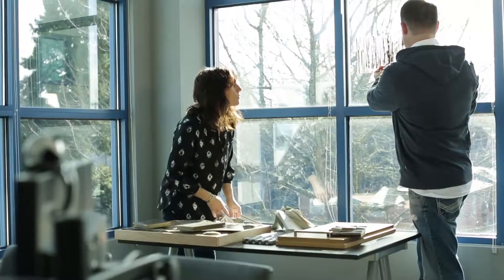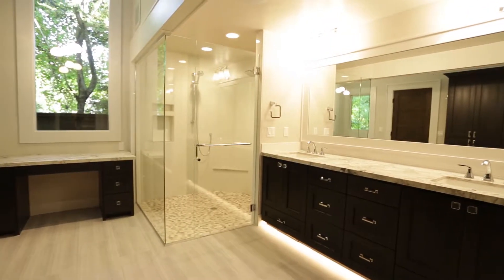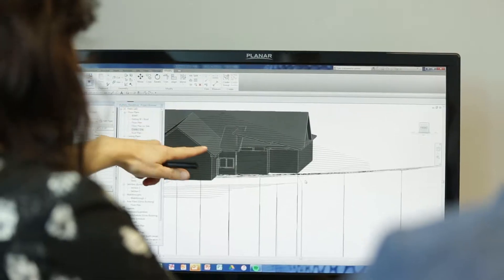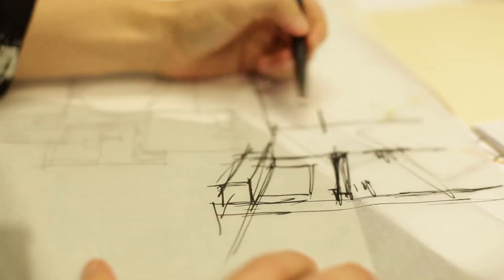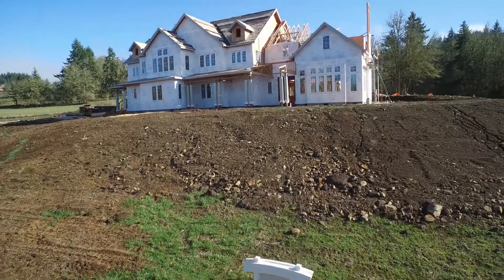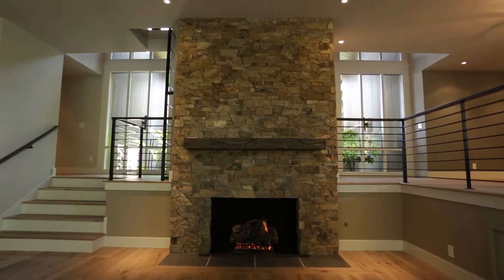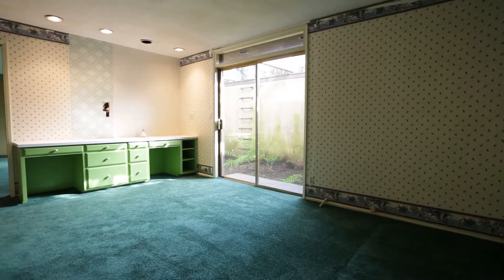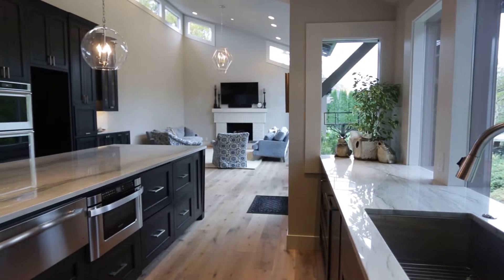dC Fine Homes-Brand Video